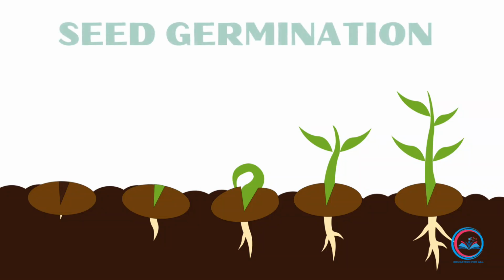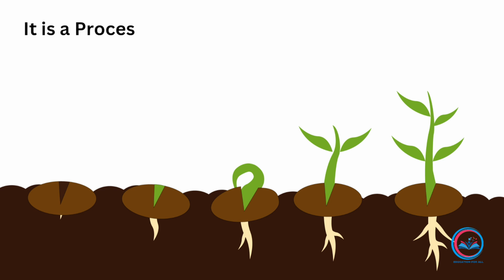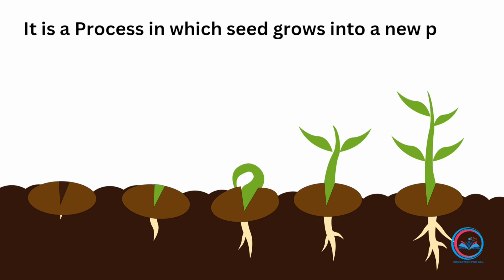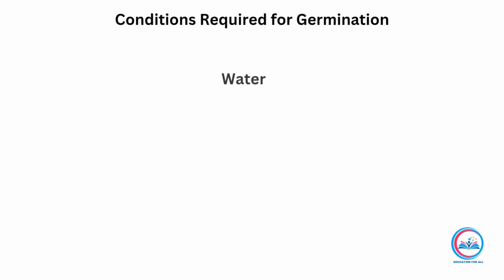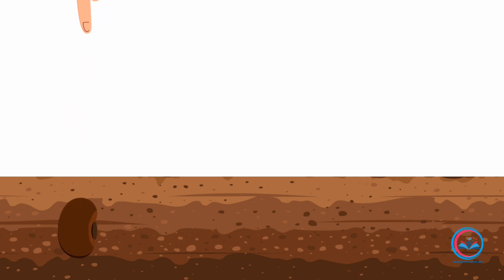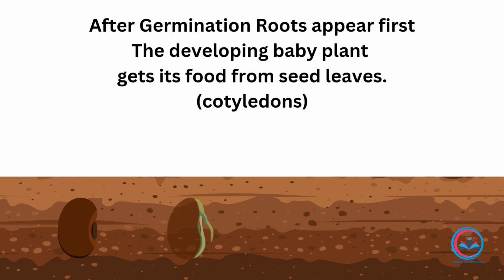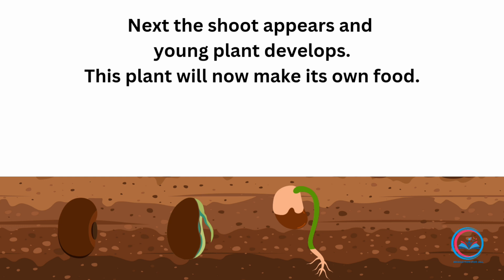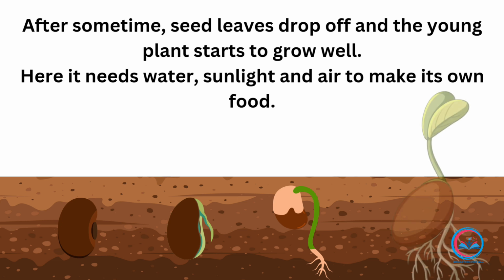Process of Seed Germination | Short Science Lecture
Previous Videos

seed germination
germination
germination of seeds
seed germination for kids
seed germination video
seed germination animation
seed germination process
germination for kids
germination of seed
what is germination of seeds
plant germination
what is seed germination
what is germination
seeds
stages of germination of seeds
process of seed germination
seed germination time lapse video
seed germination techniques
seed germination experiment
seed germination process
seed germination
germination
germination for kids
seed germination video
seed germination process animation
seed germination animation
what is germination
process of germination
plant germination
germination of a seed for children
how to germinate seed
5th   Science Lectures
6th Science Lectures
7th Science Lectures